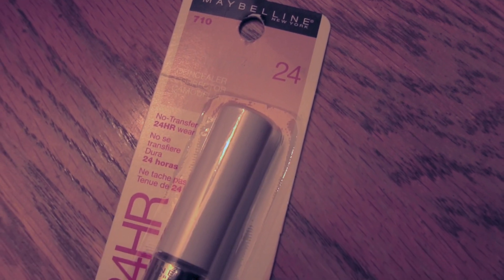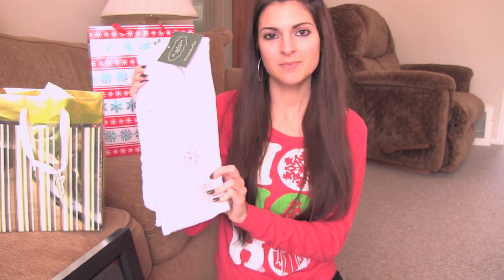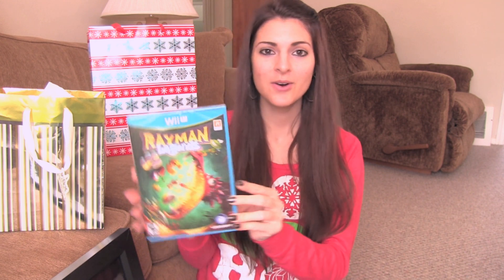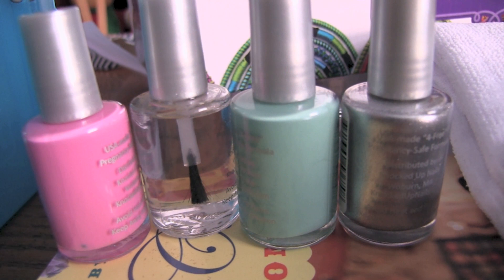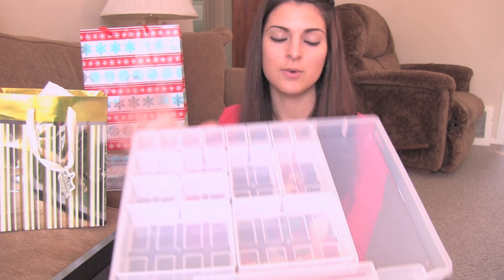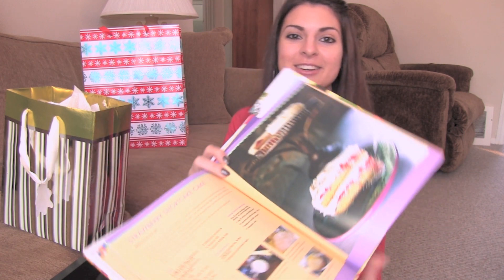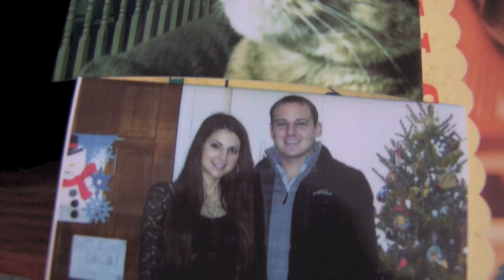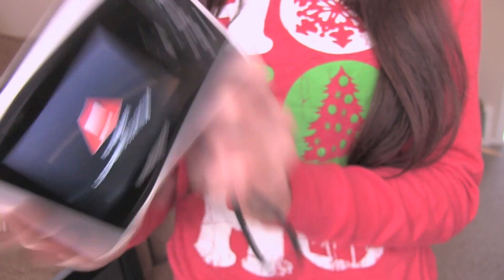What I Got For Christmas 2013 ❄ Christmas Haul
Pretty pictures && creative quotes on Tumblr.